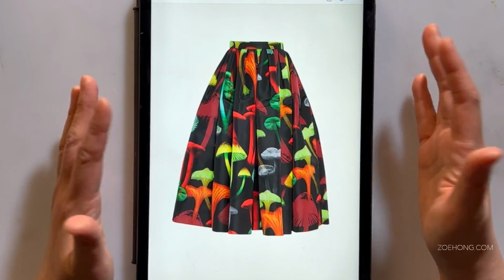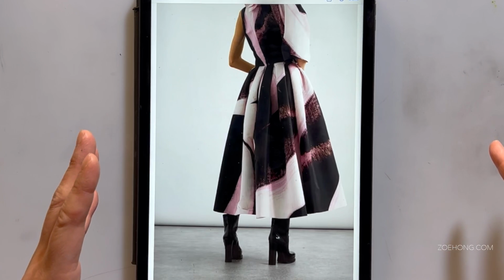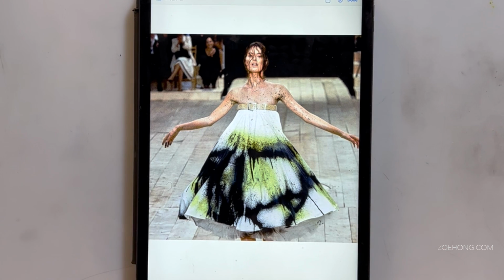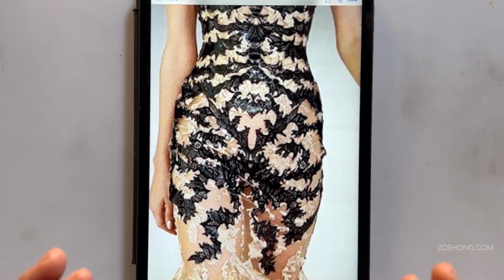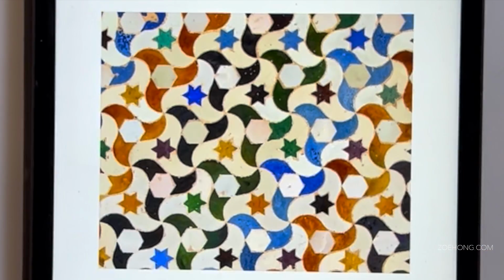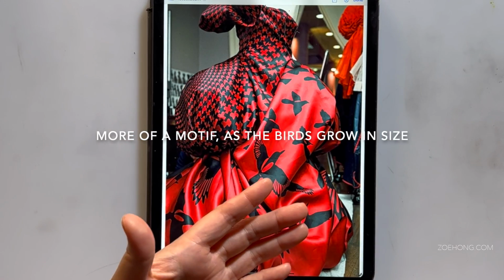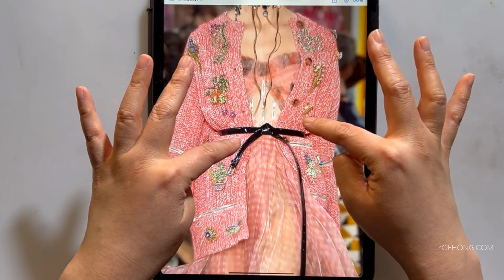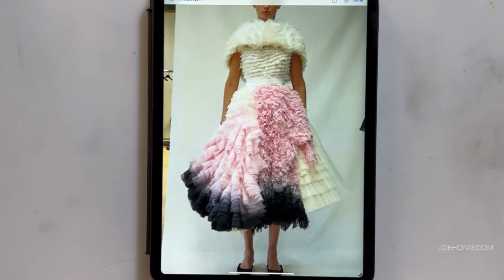Design Principles for Fashion: REPETITION (McQueen Case Study)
This video continues a geeky new series on art and design principles and how to apply them to designing and styling fashion. I deep dive on the design principle REPETITION and the four types of repetition: repetition, motif, tessellation, and ambiguity, all illustrated by studying gorgeous examples from Alexander McQueen.